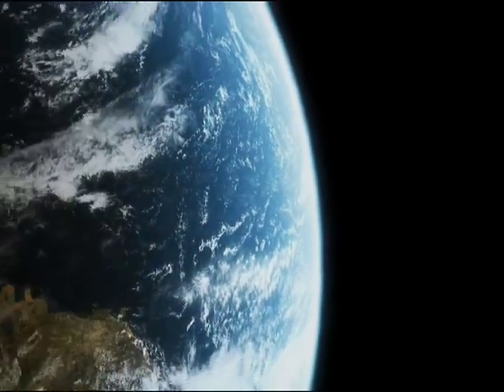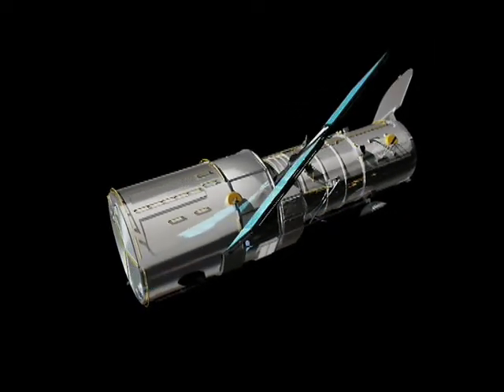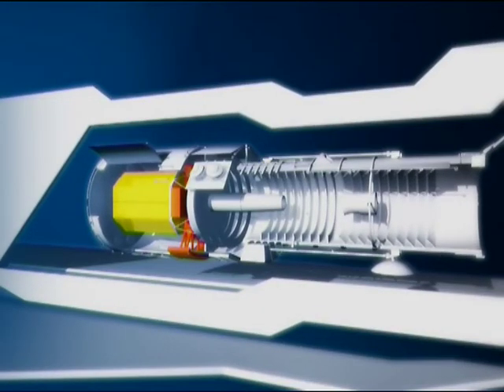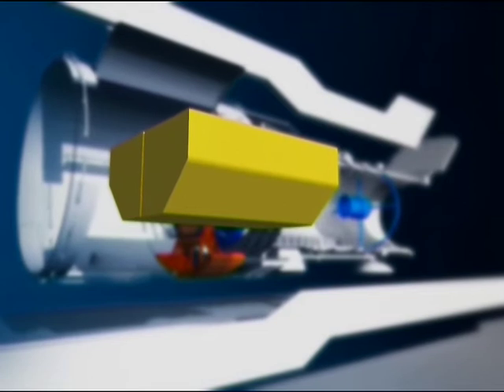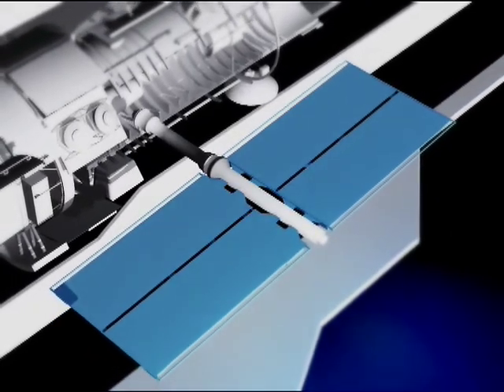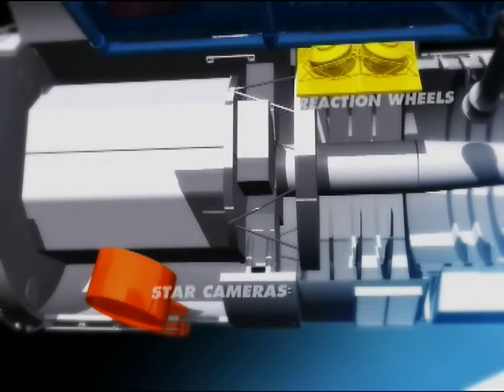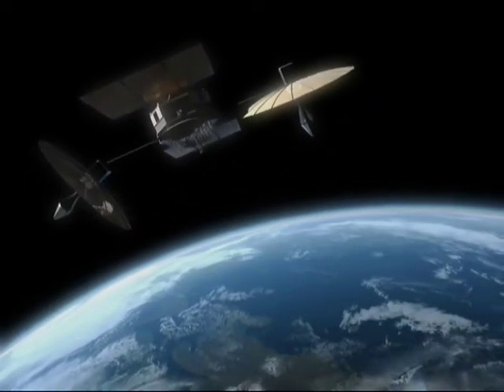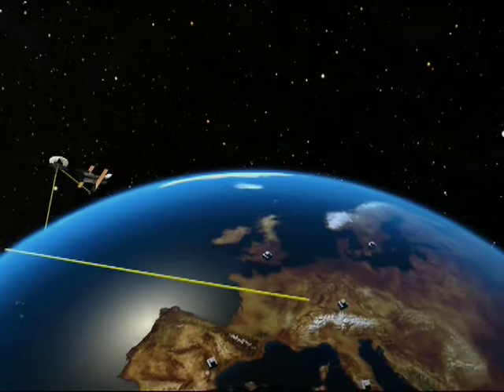15 Years of Discovery 2 Hubble Close Up HD 1080